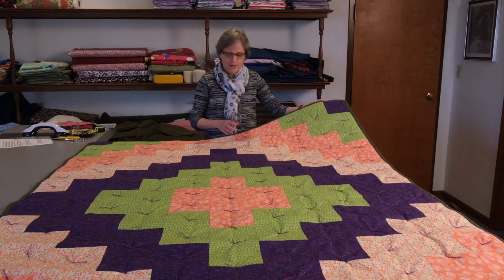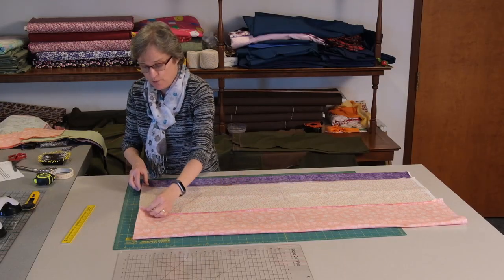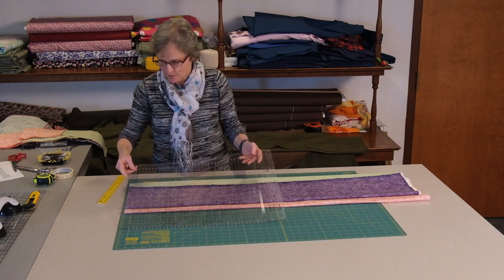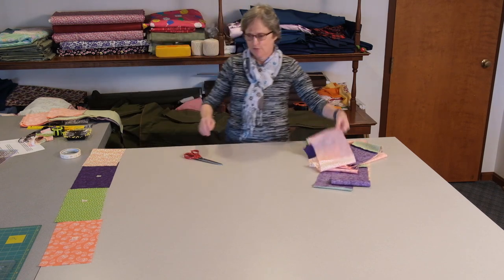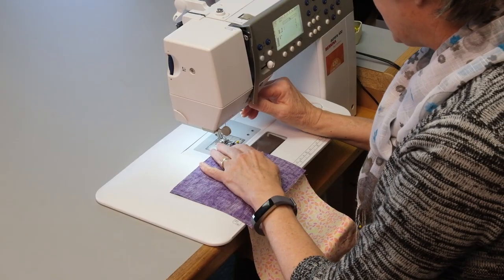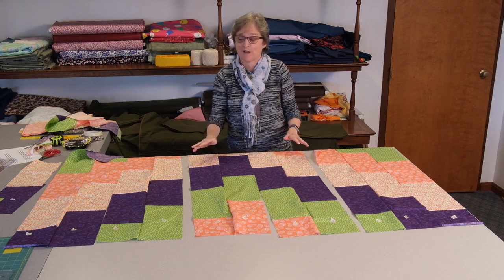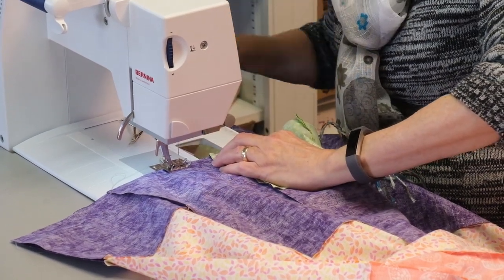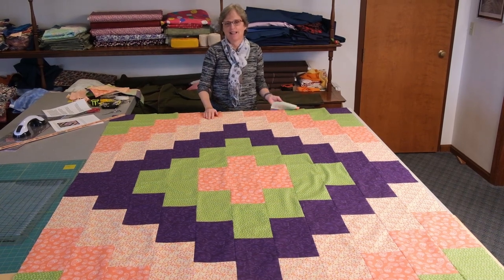Quick Sewing "Around the World" Comforter Tutorial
Many Churches are sewing comforters for the many refugees around the world.  This video demonstrates one way to sew a comforter top. Link to the written instructions